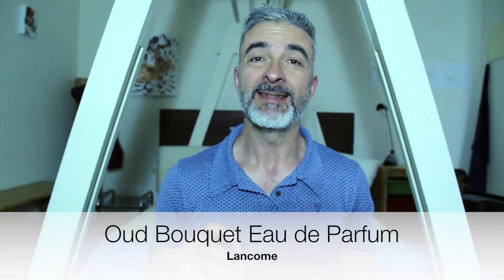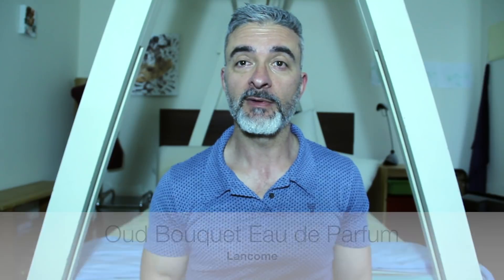Oud Bouquet - Lancome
This 2014 release from the house of Lancome has its fair share of fans, so I wanted to smell what the fuss was about.